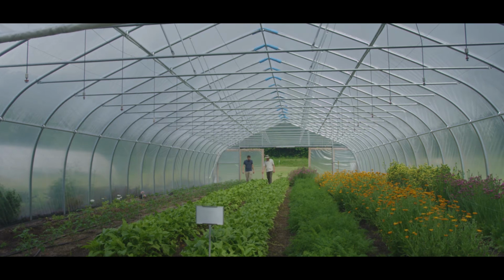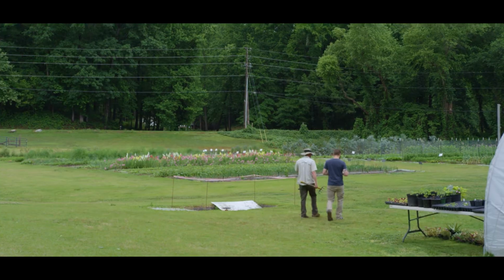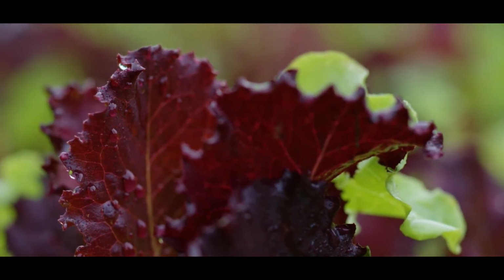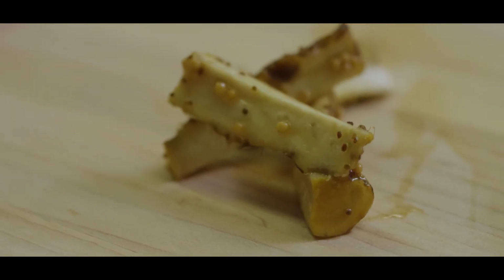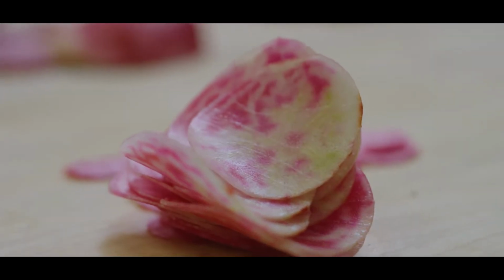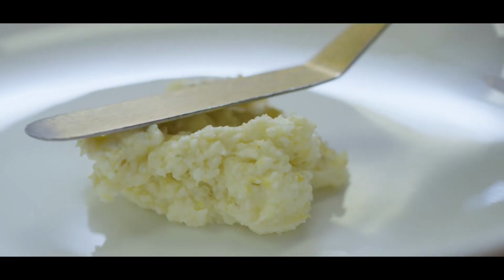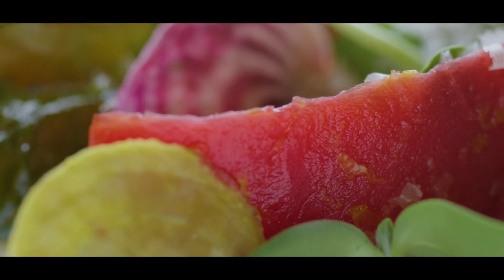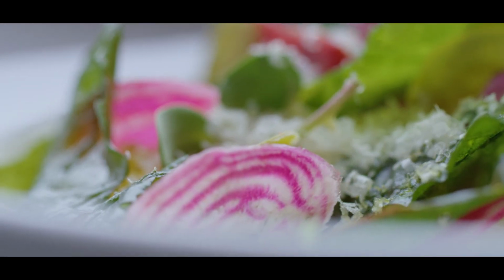Haydn Shaak - 2022 Chef Ambassador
Chef Haydn Shaak knows his way around a kitchen. As the son of a chef, he spent his formative years shadowing his father and, at age 16, chose to become his apprentice at City Range Steakhouse Grill in Greenville. The next five years were marked by hard work and a dedication to excelling at his craft as he graduated from the culinary program at Greenville Technical College and proceeded to move up the kitchen ranks at several reputable restaurants. In 2018, Chef Shaak took the helm at Restaurant 17 at Hotel Domestique in Travelers Rest, where his expert application of classic techniques and focus on locally sourced ingredients continue to win the admiration of discerning diners.